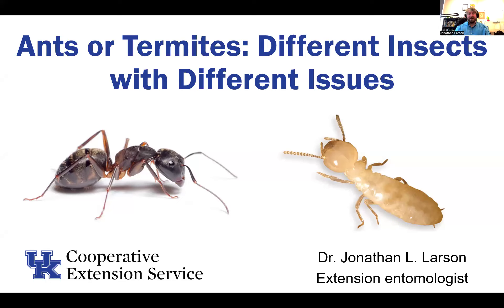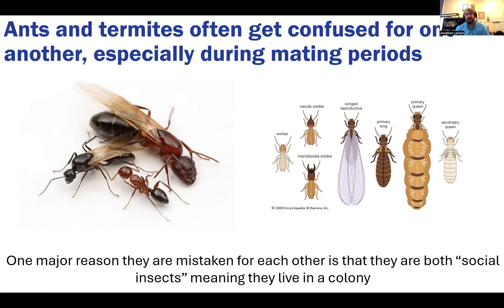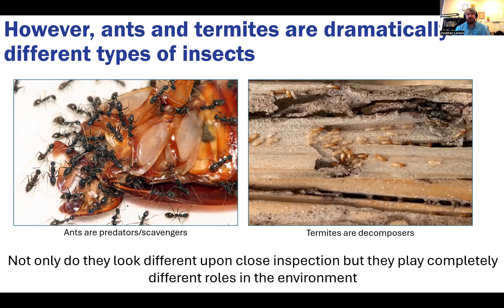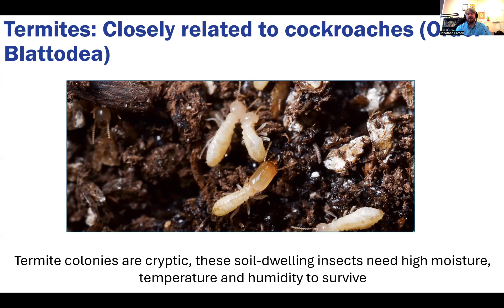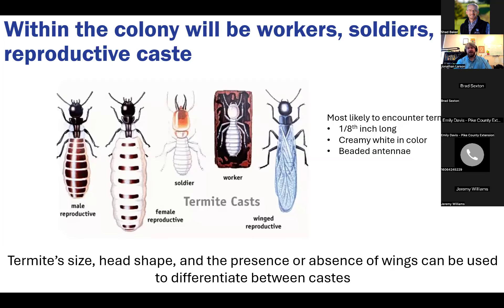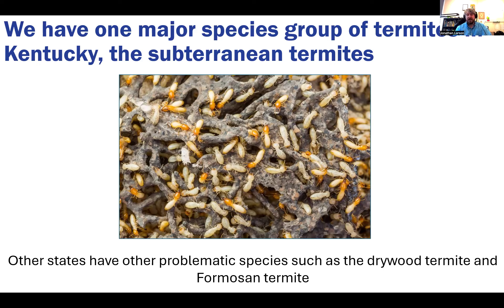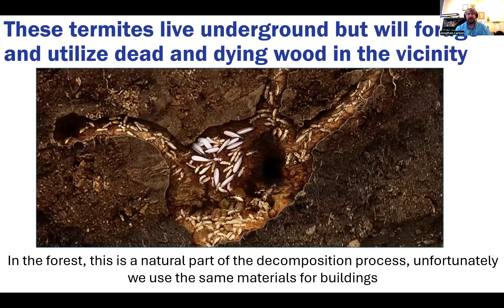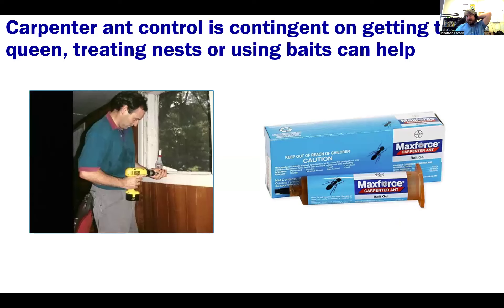Termite or Ant?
UK Extension Specialist, Dr. Jonathan Larson shares how to tell the difference between two pests homeowners might be encountering right now.